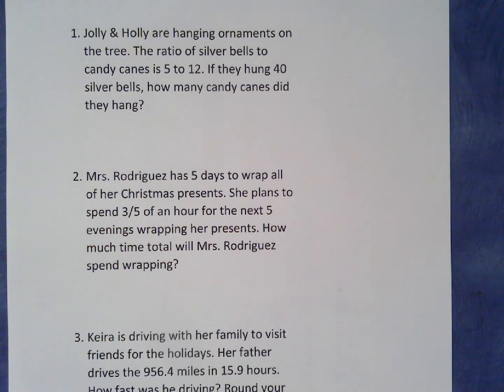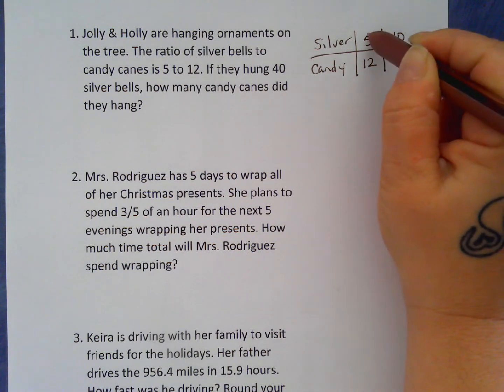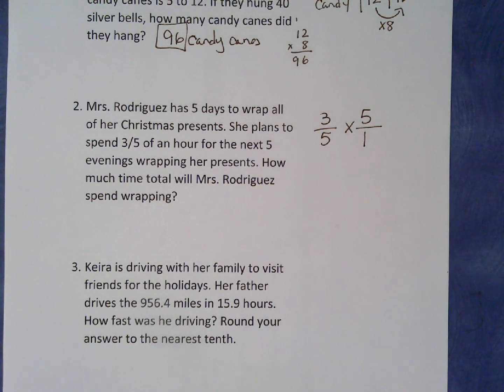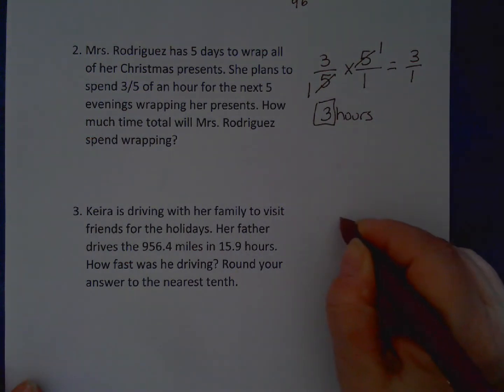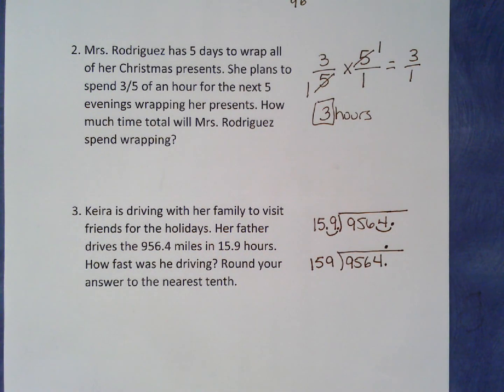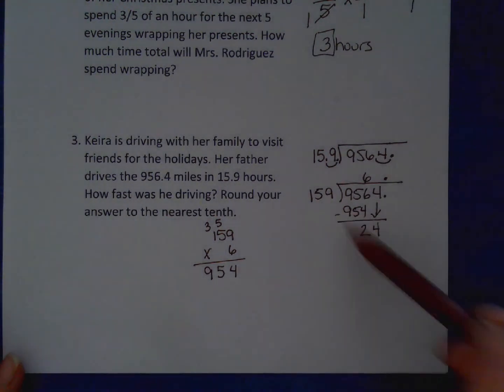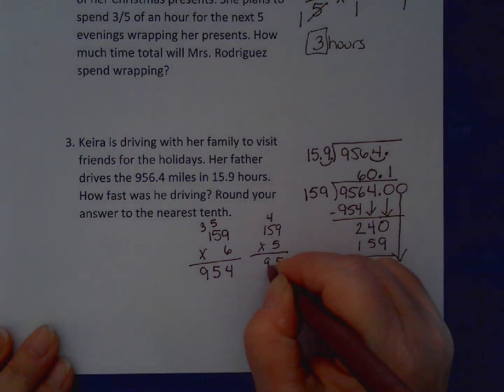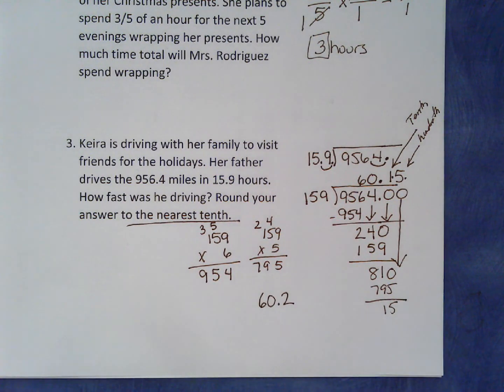Week 18 Warm Up